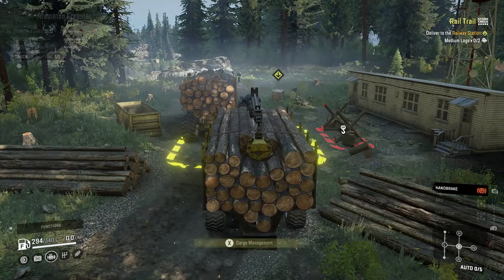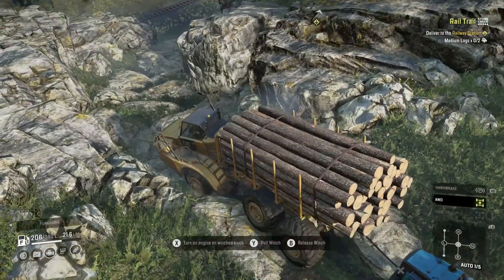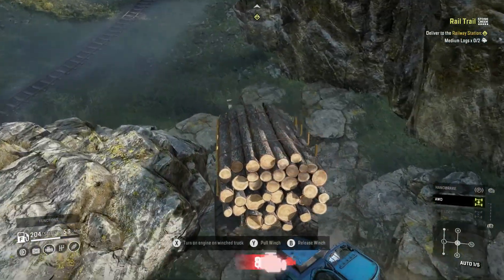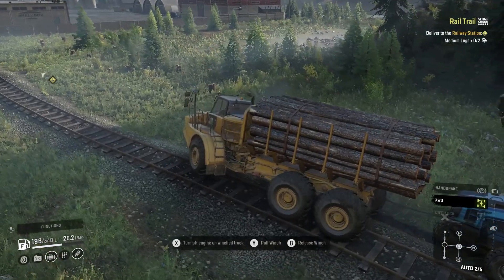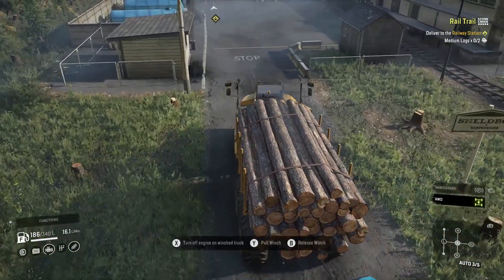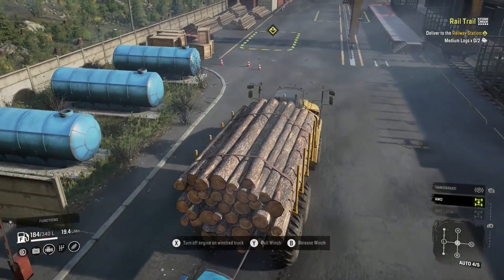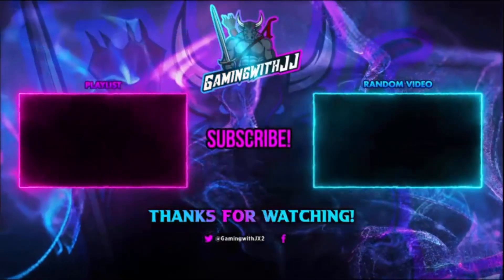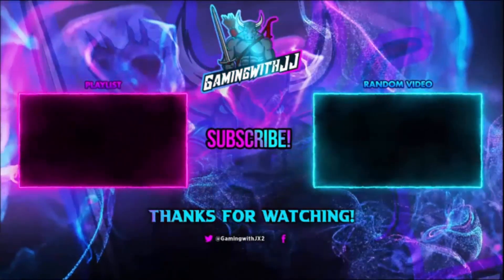Aramatsu Forester Logs Rail Trail Black Badger Lake Wisconsin USA Phase 3 Snowrunner DLC Gameplay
In Today's Video We Will Be Playing Snowrunner. This Is The New phase 3 Or Season 3 Update/DLC. The Locate And Deliver Wisconsin USA Maps Of Black Badger Lake And Grainwoods River. This Is More Of A Gameplay Video Not Really A How To Where To Guide Tutorial Walk Through Type Video. We Will Be Grabbing 2 Sets Of Medium Logs For This One Using The Cat 745C And The New Phase 6 Aramatsu Forester.